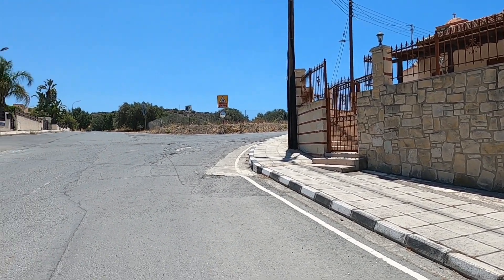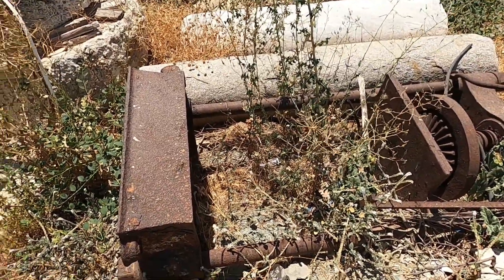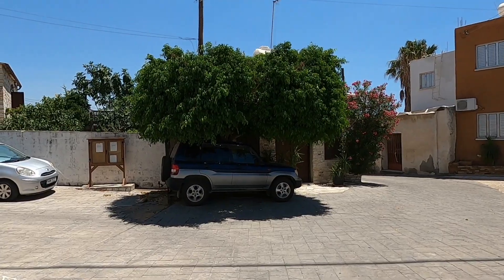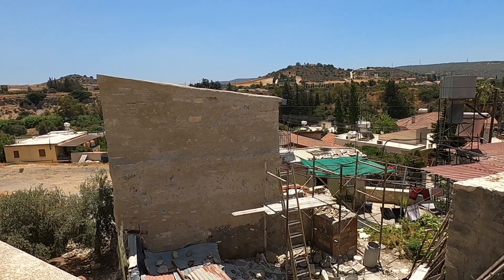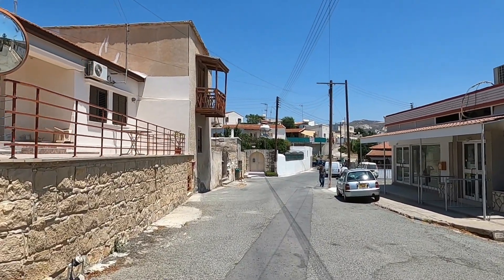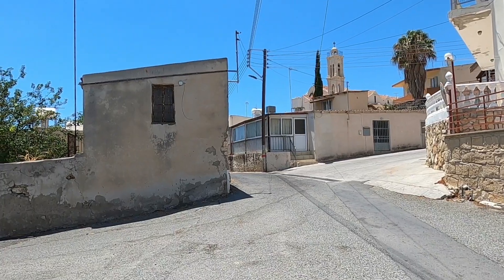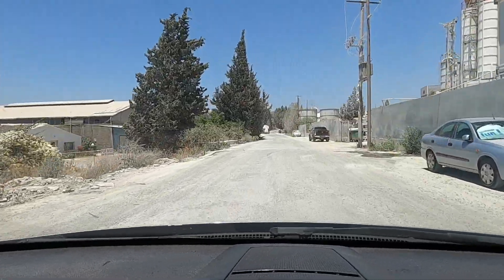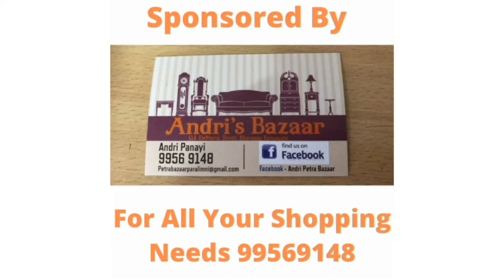A Visit to the Peaceful Village of Monagroulli, Cyprus.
Join George Cyprus Insight as we look around the the village of Monagroulli.

Instergram cyprusinsight.